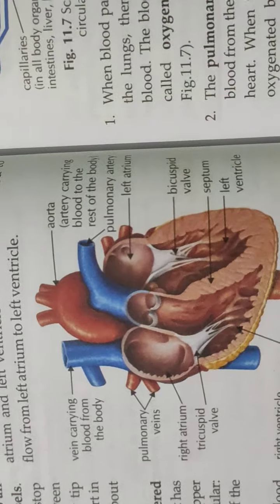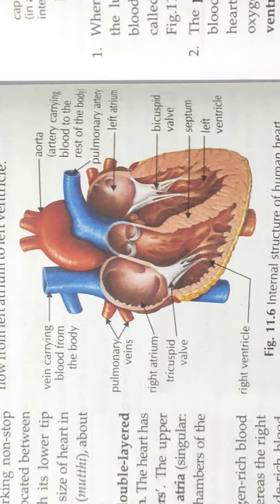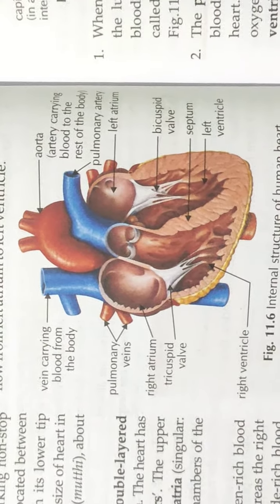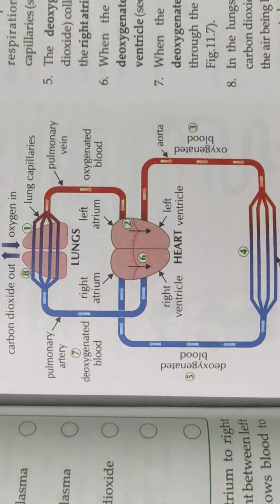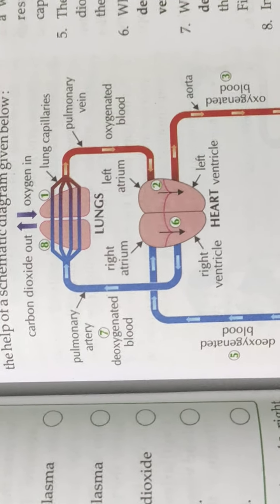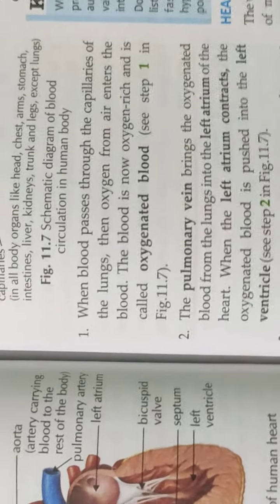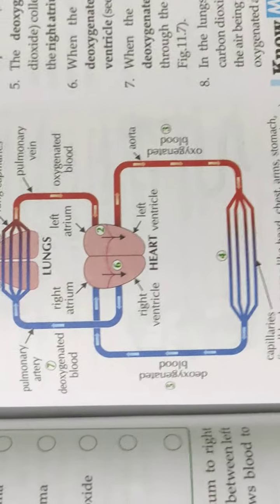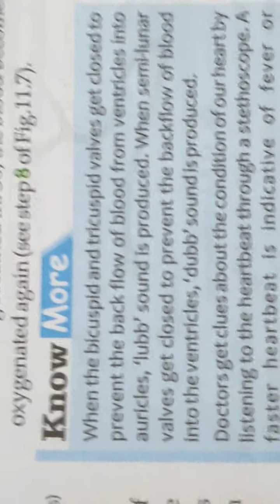Class-7, Subject- Science, Chapter- 11( Transportation in Animals and Plants) Day- 3